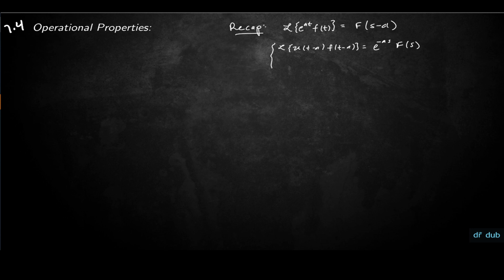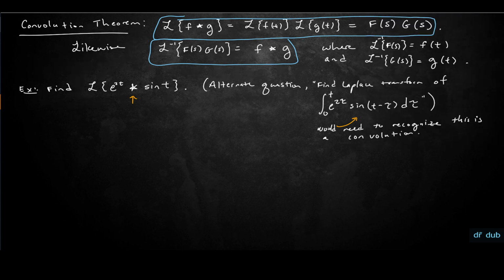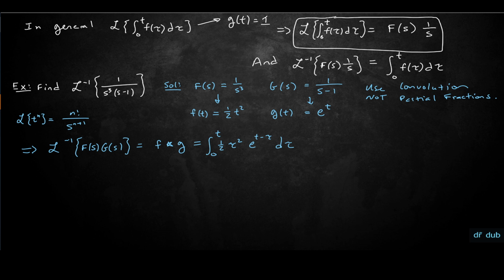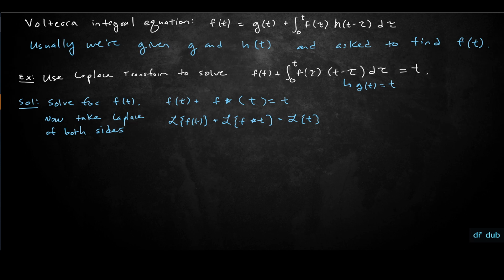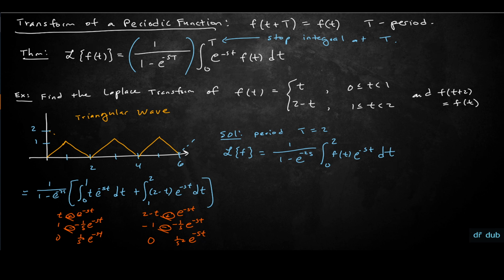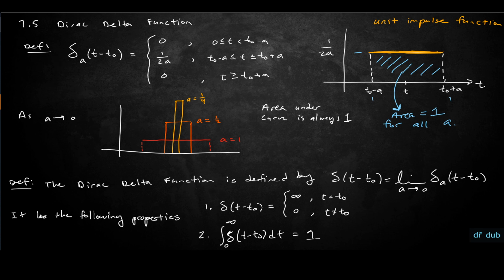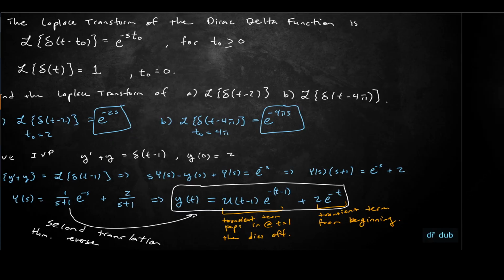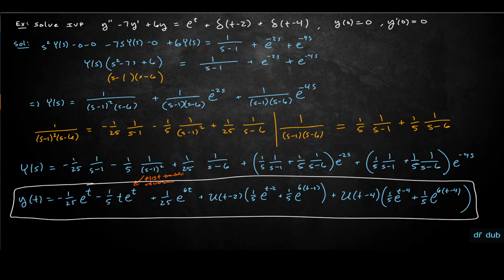Laplace Transform | Convolution | Integral Equations | Period Functions | Dirac Delta